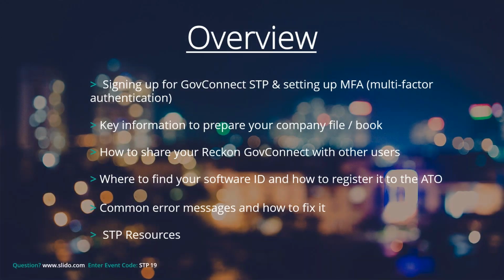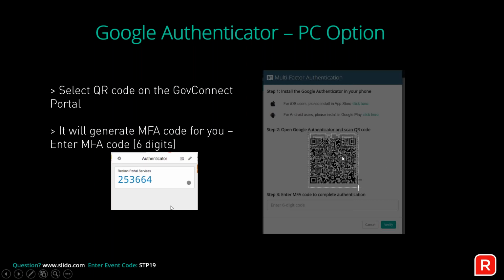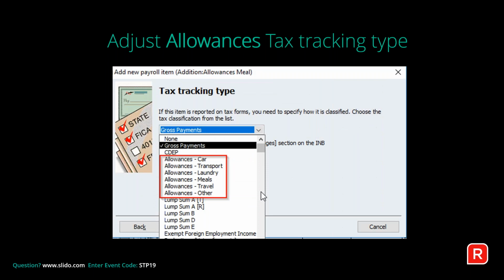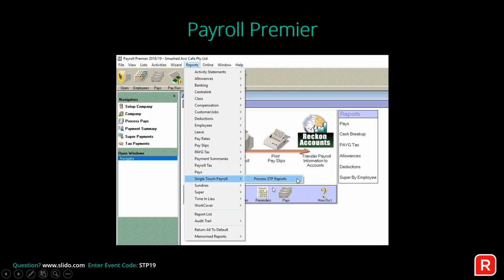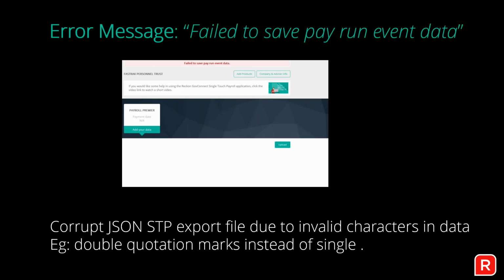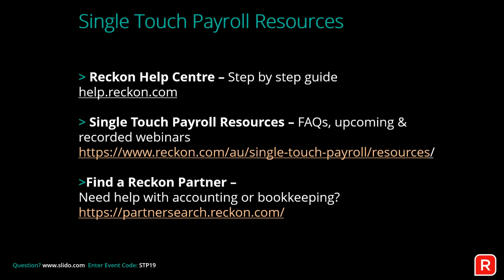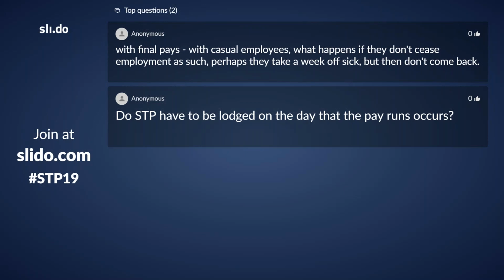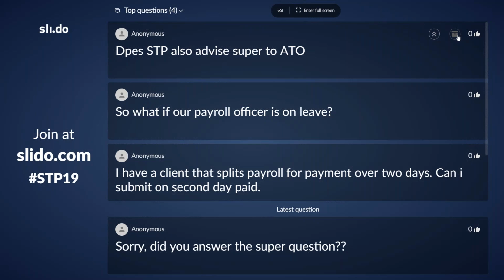Reckon Product Suite & STP for Partners Webinar 4